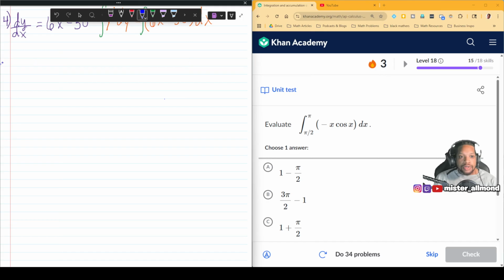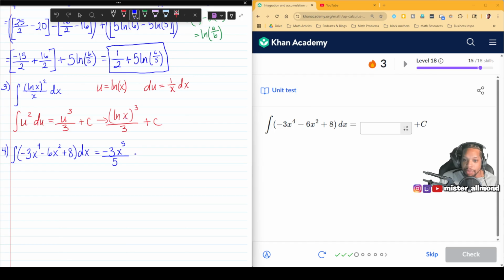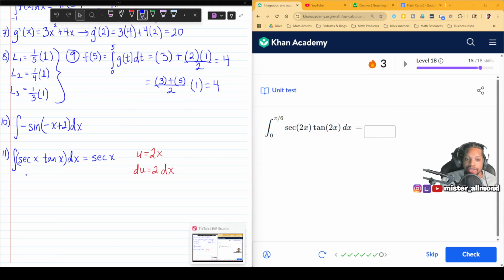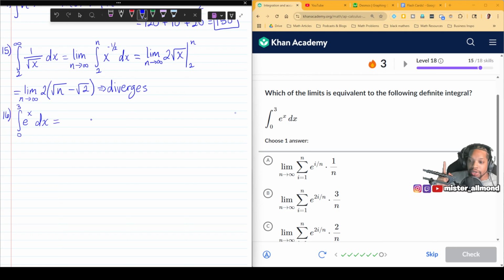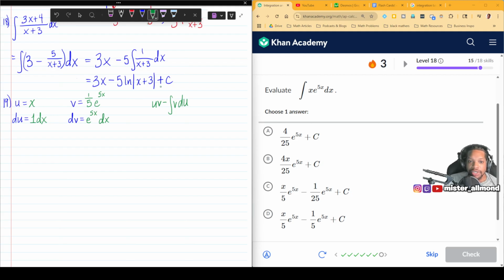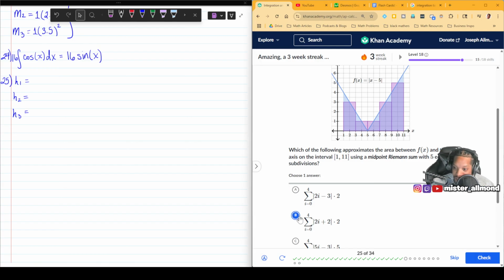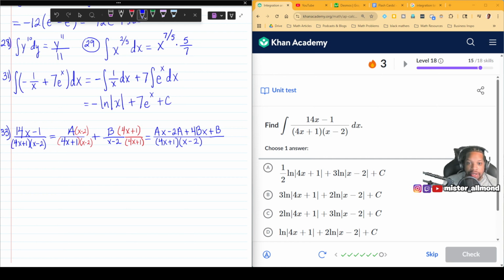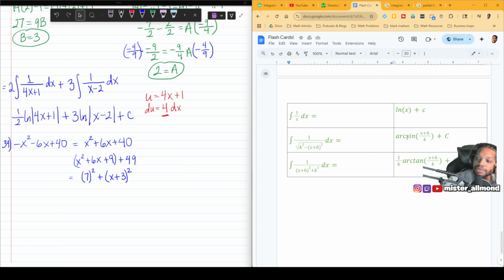Khan Academy Unit 6 Test!